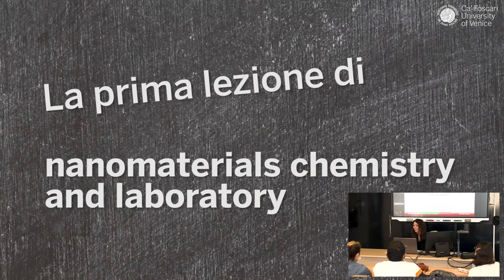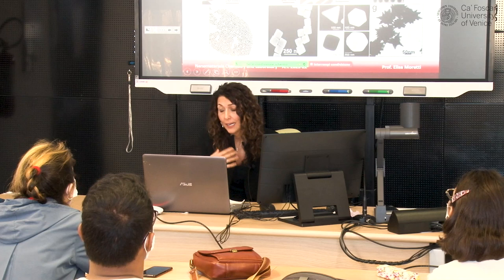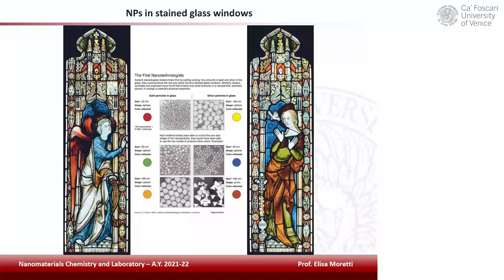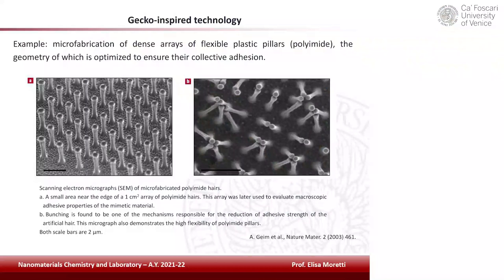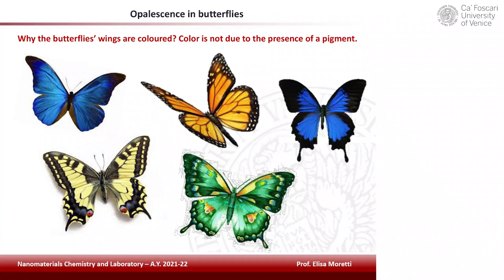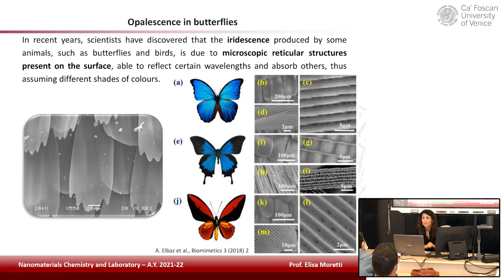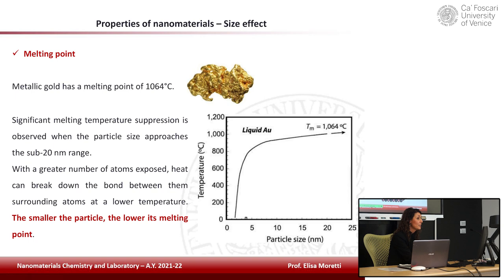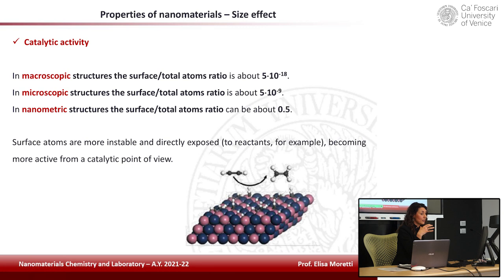La Prima Lezione di Nanomaterials chemistry and laboratory - Elisa Moretti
/UCp5HM43r_5wV7kBhxAte4Cg?sub_confirmation=1
Questa settimana vi mostriamo come inizia il corso di Nanomaterials Chemistry and Laboratory, tenuto dalla professoressa Elisa Moretti del Dipartimento di Scienze Molecolari e Nanosistemi.
L’insegnamento ricade tra le attività formative caratterizzanti per la laurea magistrale in Science and Technologies of Bio and Nanomaterials.
L'obiettivo formativo specifico del corso, che comprende sia lezioni teoriche che sessioni di laboratorio, è quello di fornire conoscenze avanzate sulla progettazione, sintesi e caratterizzazione di nanomateriali inorganici.
Le studentesse e gli studenti svilupperanno di competenze che gli consentiranno di applicare diverse classi di nanomateriali inorganici in vari ambiti, tra cui il biomedicale (diagnostica, drug delivery, targeting, gene therapy) e la conversione energetica sostenibile (catalisi/fotocatalisi).